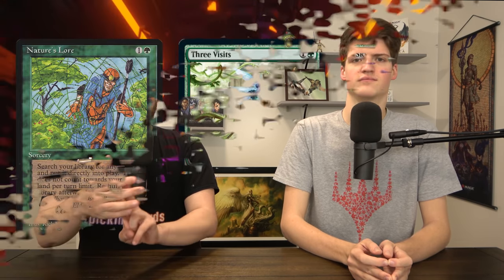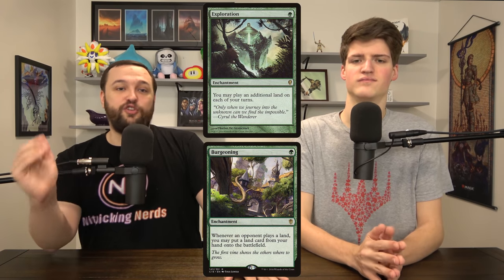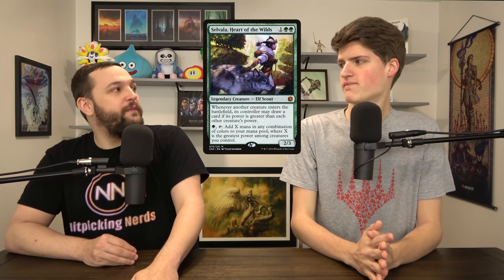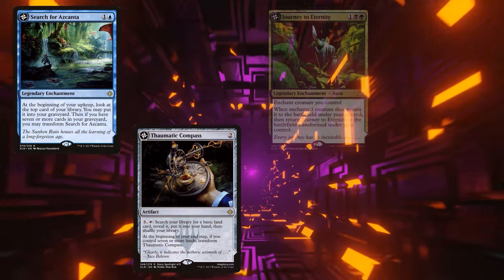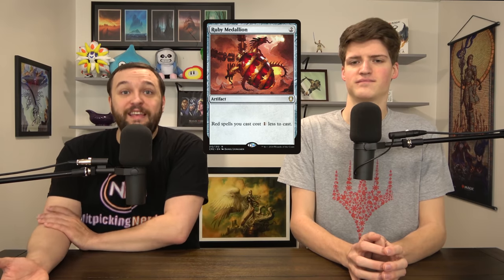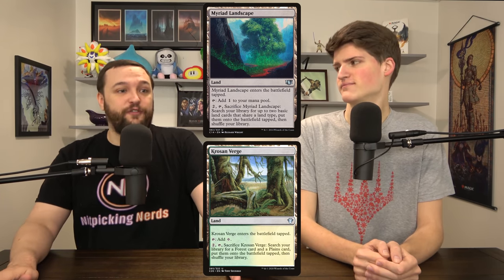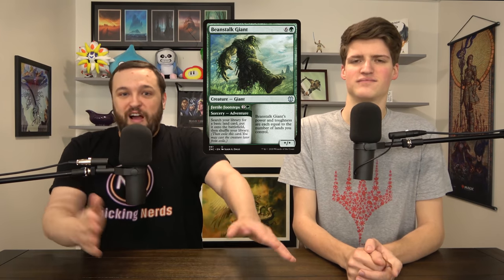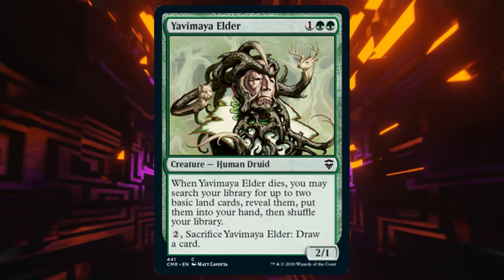Which Ramp Spells are Worth Playing? | A Guide to Mana Ramp in Commander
We're going over which ramp spells are worth it in commander!

Twitter.com/NitpickingNerds

There's a lot of ways to ramp out there, but how do we feel about the popular ones and which ones are our favorites? This video answers both of these questions, and more! Enjoy!